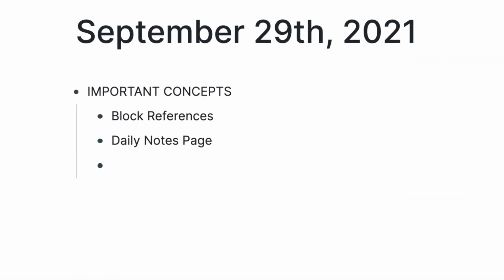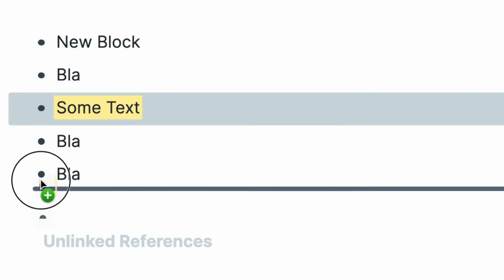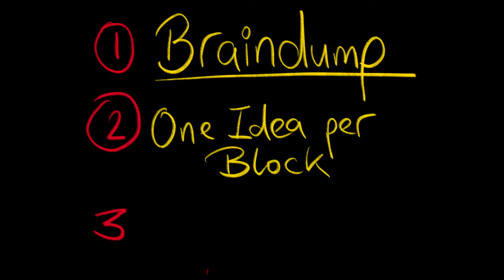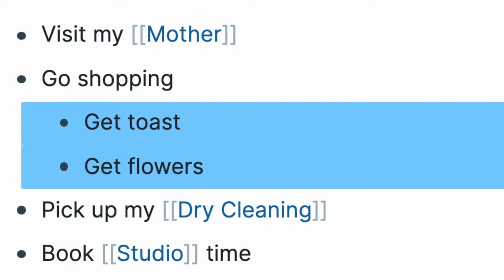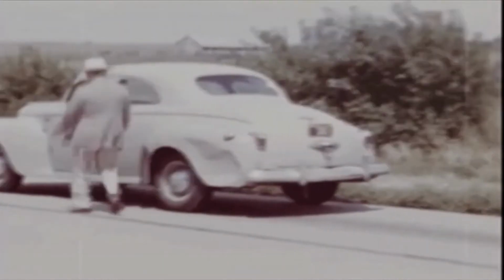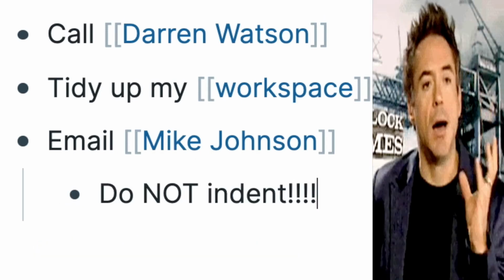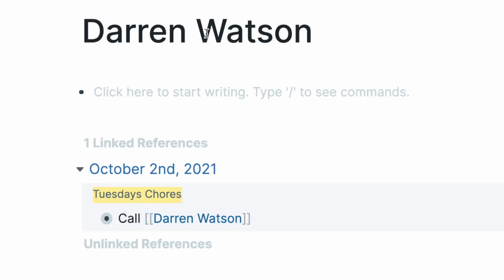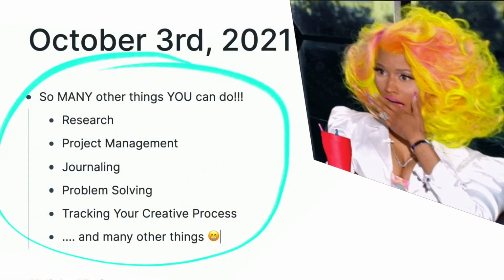How to OUTLINE feat. Roam Research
Outlining is one of the best ways to capture, organise and crystallize your thoughts! In this video I will give you a quick introduction to how outliners work and show you an easy practical exercise that will help you understand WHY this technique is so powerful…

. especially when used in the context of Roam Research!

I documented all the steps of making this video over on TWITTER...